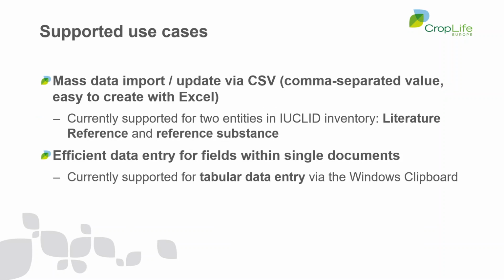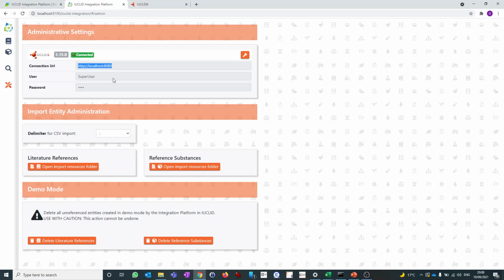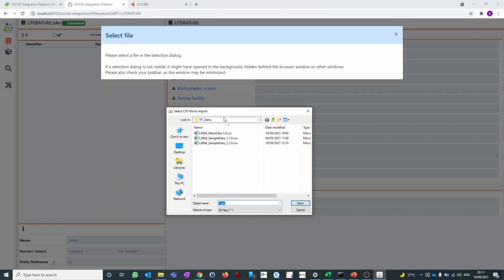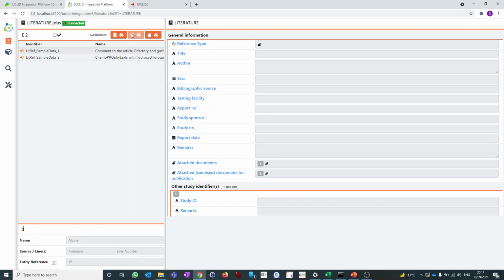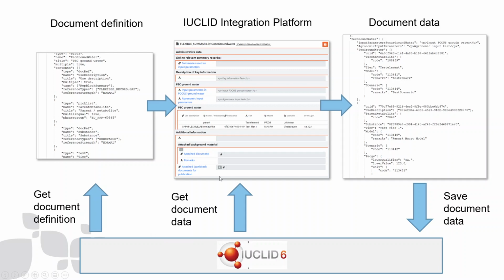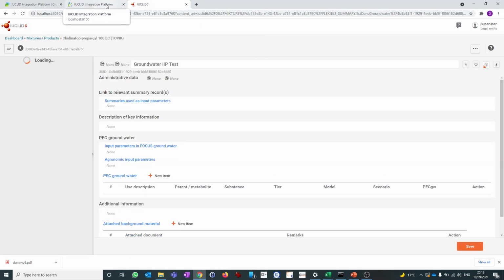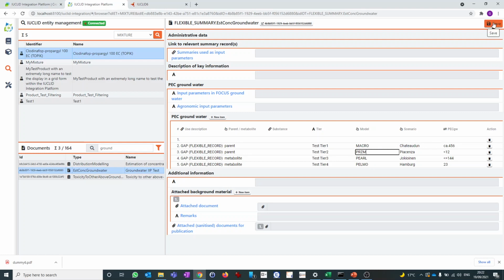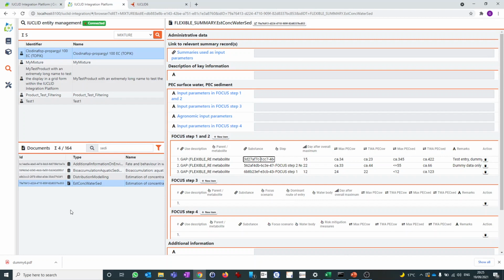IUCLID Integration Platform - September 2021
The video provides an overview & demo of the IUCLID Integration Platform (IIP) provided by CropLife Europe
The IIP is a companion tool for IUCLID to make the data entry and manipulation more efficient.